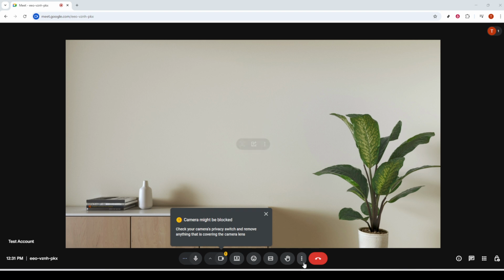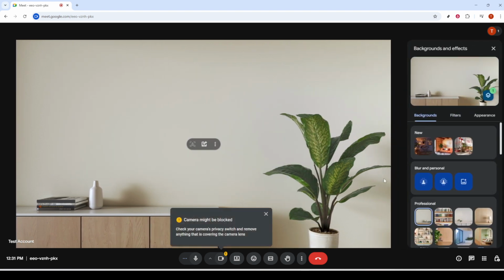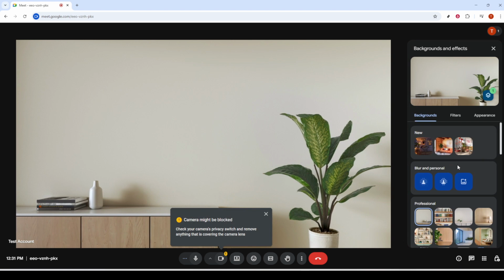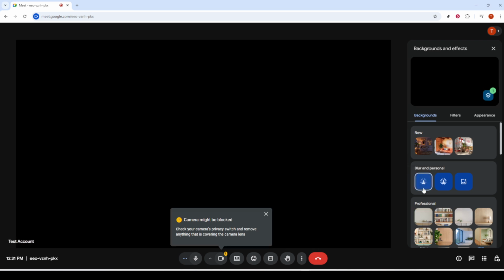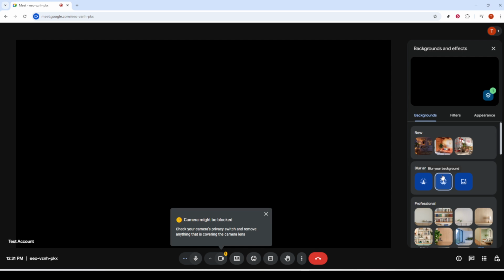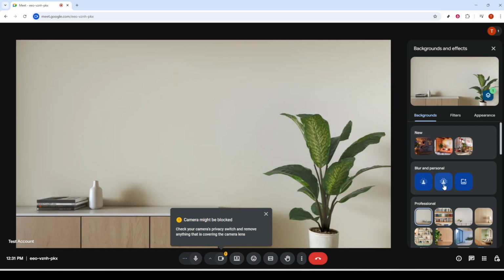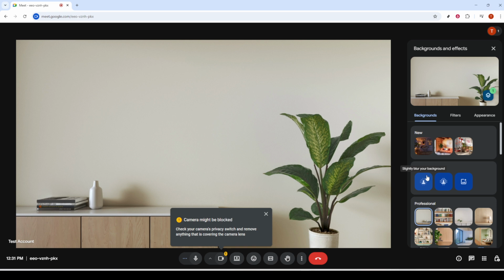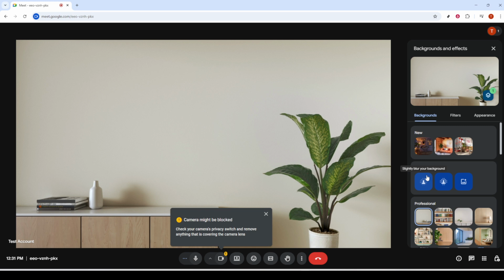How To Blur Background In Google Meet (Full Guide)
In this video, you will learn exactly how to hide your surroundings during your next video call. Whether you want to maintain privacy or look more professional, blurring your background is the perfect solution.

Here is what we cover:
- How to access visual effects before joining a meeting
- Enabling background blur while already in a call
- Adjusting the blur intensity for a natural look
- Troubleshooting tips if the option is missing

This tutorial ensures you can use Google Meet with confidence, keeping the focus entirely on you rather than your room.